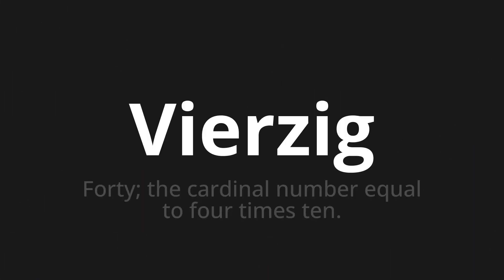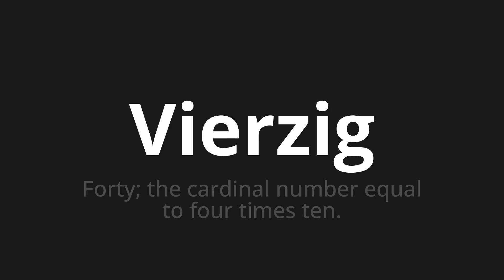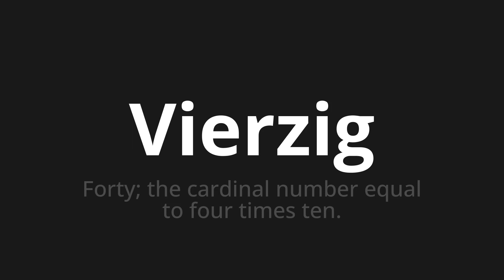How to pronounce Vierzig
Master the Pronunciation of 'Vierzig which means forty' - which means : Forty;The Cardinal Number Equal to Four Times Ten. 📝 with @PronunciationGerman 🎓🗣️ - [Your Guide to German]

Learn to pronounce 'Vierzig' perfectly in German with our easy and engaging tutorial by @PronunciationGerman! 📖📽️ In this comprehensive video, we provide you with native speaker examples 🗣️👂 and phonetic breakdowns 🎵 to ensure you get the pronunciation just right.

How to say Fourty in German